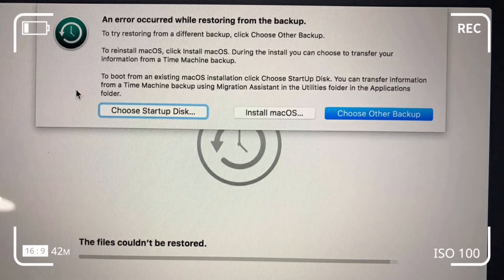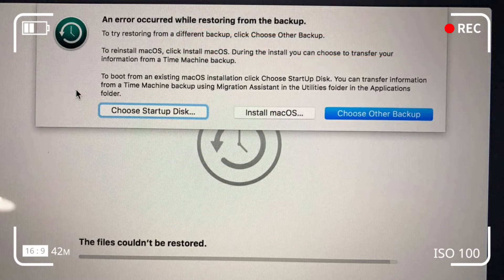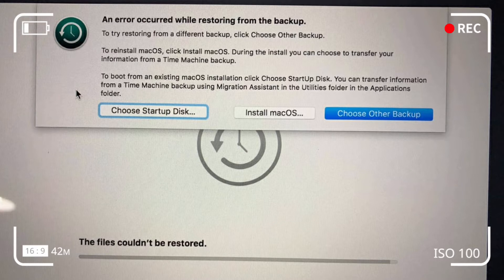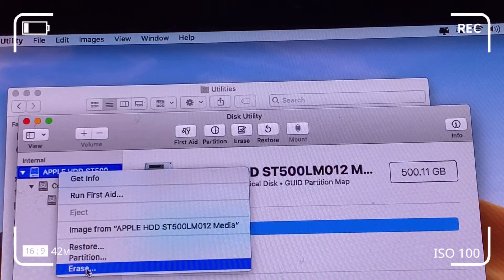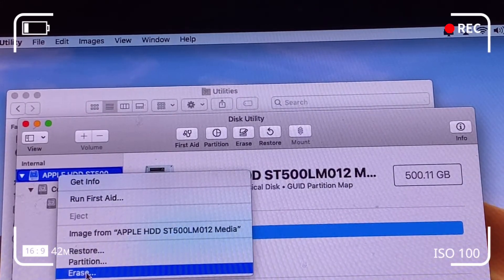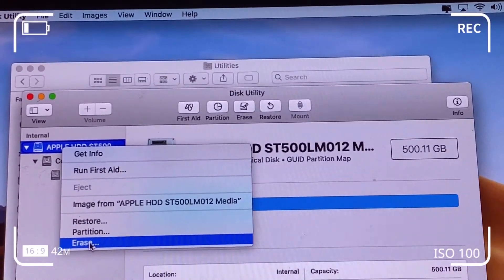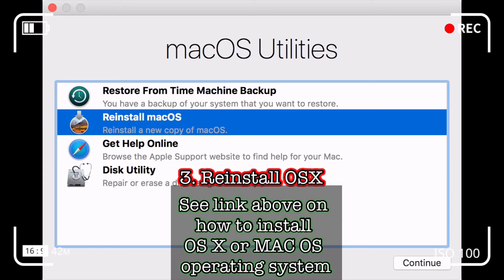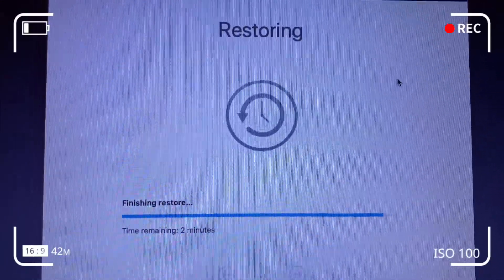A Time machine error occurred while restoring from backup after installing Mojave from Flash Drive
An error occurred while restoring from the backup after having installed Mojave.

This tutorial runs you through how to  troubleshoot the error occurred while restoring from backup after successfully installing  and booting Mac OS Mojave from flash drive of your computer
A downgrade to macOS Mojave will reset your Mac book pro to nominal state provided you backup your files using time machine otherwise you did be doing a factory reset which isn't what you want, so back up your files so you can restore later from an external hard drive. .

Other useful links:

How to Downgrade MacOS Catalina to Mojave and fix an error occurred while restoring from the backup